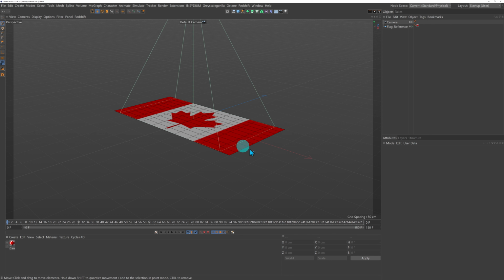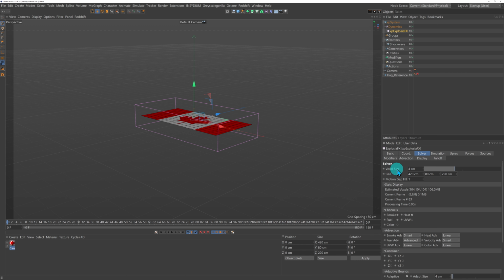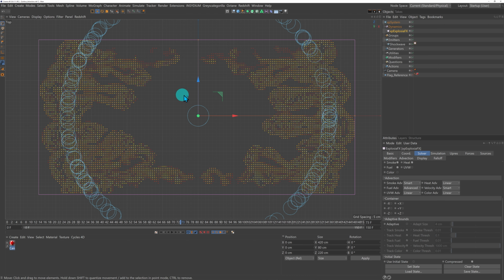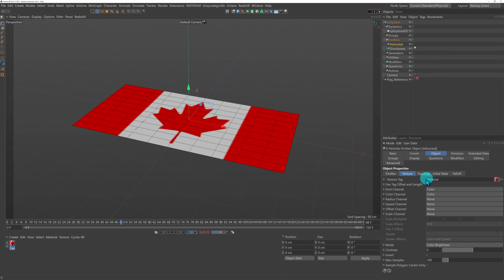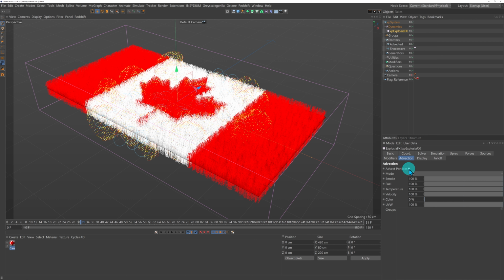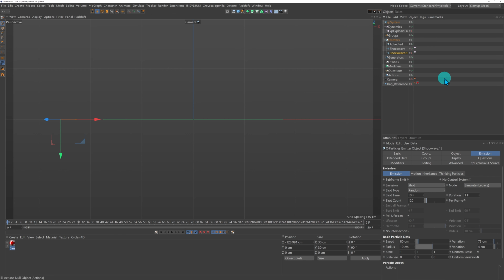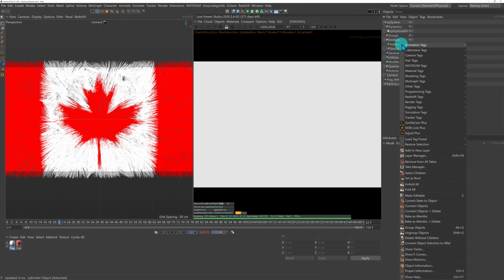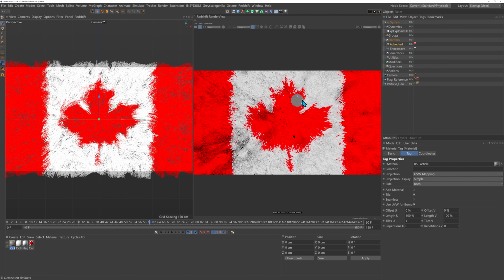X-Particles and C4D: Surface Advection Flags Tutorial. Standard/Physical/Octane/Redshift Render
I've had a few enquiries about my "Flag Advection" post. Basically, I achieved this look using Cinema 4D and X-Particles. I had some spare time, so I thought I would share some knowledge. In this tutorial, I'll show you some techniques that I used to achieve this look. Also, I will show you how to add geometry and images to your particles, so they will be render-ready for Standard/Physical, Octane and Redshift.

I'm using Insydium Fused, but as long as you have a version of X-Particles that has ExplosiaFX, then you can follow along.

In my final renders of my original Instagram post I used 1million particles, in this tutorial I use 250,000, so if you want a more defined look to your advection, then a higher particle count the better. The higher the particle count the longer your renders will be. And remember to cache your project before rendering.

I'm not going to go through final render settings, but if have any questions don't be shy to ask.

I've tried to be thorough, there's a lot to get through. I've broken the tutorial down into chapters so it will be easier for you to take a break and pick up where you left off.

If you want to see more content like this, then: Like. I'll be uploading projects and Tutorials regularly.

00:00 Introduction
01:08 Building The Shockwave
16:46 Building the Particle Flag
23:15 Putting it all Together
30:41 Preparing Your Particles for Rendering Standard/Physical Render
35:00 Preparing Your Particles for Rendering Octane Render
39:07 Preparing Your Particles for Rendering Redshift Render

System Specs:
CPU: AMD Ryzen 9 3950X
GPU: NVIDIA GeForce RTX 2080 Super
Motherboard: MEG X570 UNIFY
RAM: Corsair CMK32GX4M2B3200 16 DDR4 x4 64GB

Tools I use: Cinema 4D, Octane, Redshift, X-Particles, After Effects, Illustrator, Photoshop, Character Animator